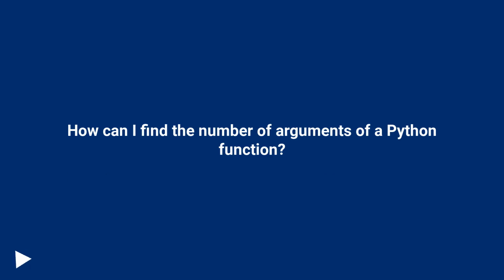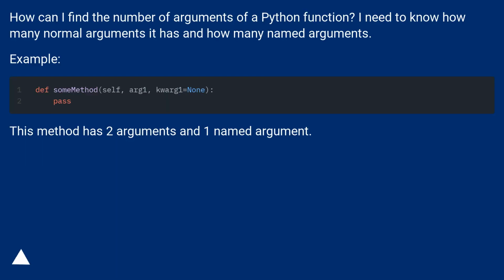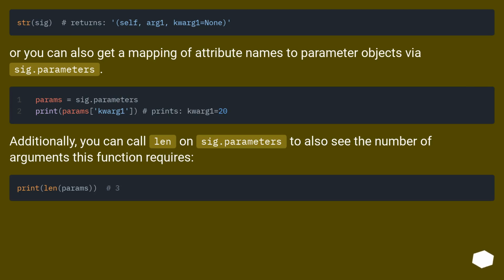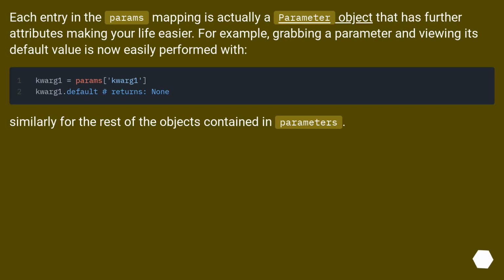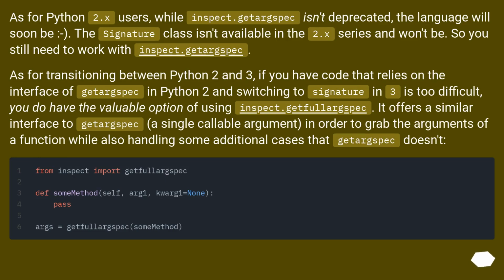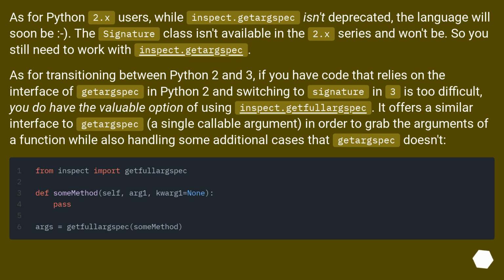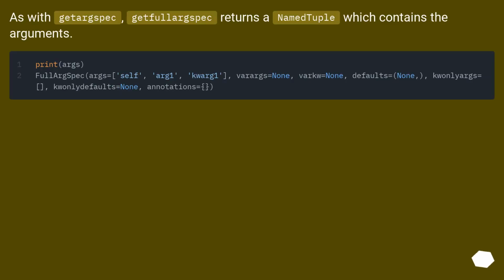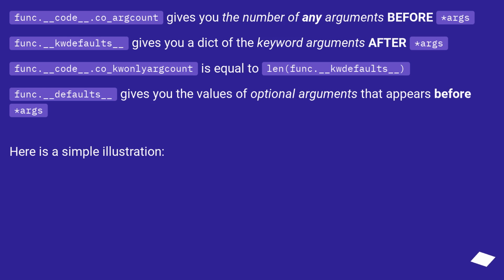How can I find the number of arguments of a Python function?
Chapters
00:00 Question
00:33 Accepted answer (Score 216)
02:57 Answer 2 (Score 120)
03:10 Answer 3 (Score 35)
04:11 Answer 4 (Score 33)
04:26 Thank you